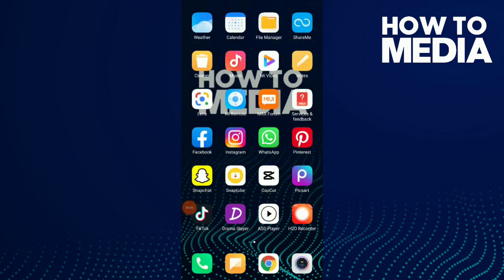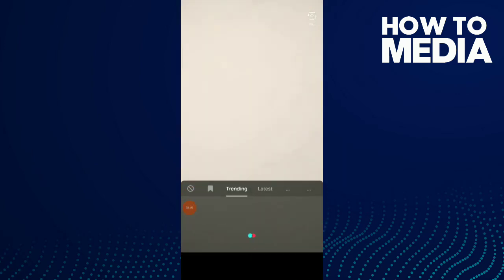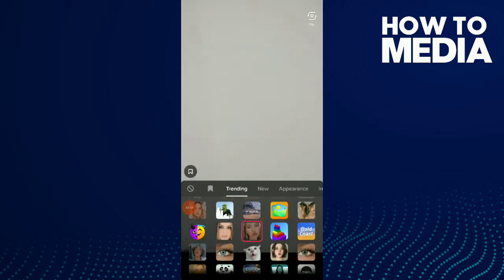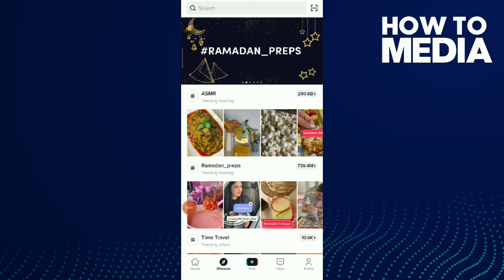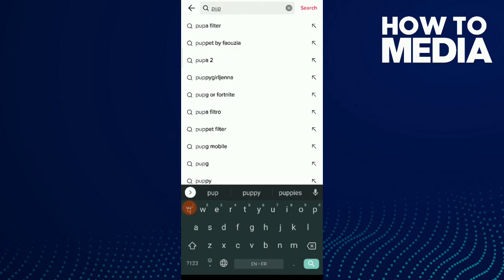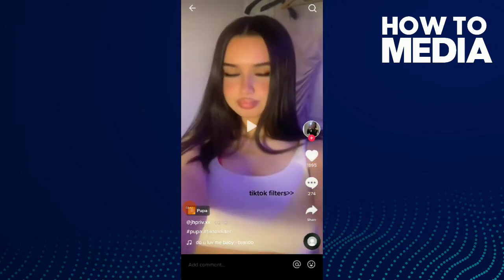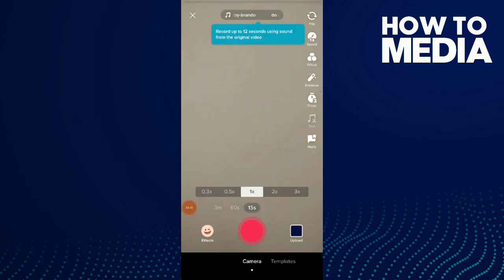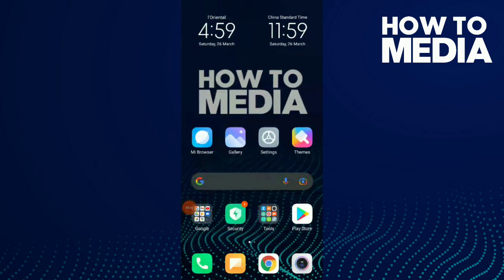How to get PUPA Filter on Tiktok (THE NEW BEAUTY MAKEUP) 2025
How to get PUPA Filter on Tiktok (THE NEW BEAUTY MAKEUP) 2022

in this video we discuss :
How to get the beauty filter on tiktok FOR GIRLS
tiktok tutorial
how to find beauty mode on tiktok
how to find beauty filter on tiktok
how to find beauty filter on instagram
how to find the beauty filter on tiktok
tiktok beautify me
tiktok beautify
tik tok beauty effect
tiktok enhance filter
tiktok enhance feature
tiktok enhance
where is the beauty filter on tiktok
beauty filter tiktok
tiktok beautiful filter update
new beauty filter on tiktok